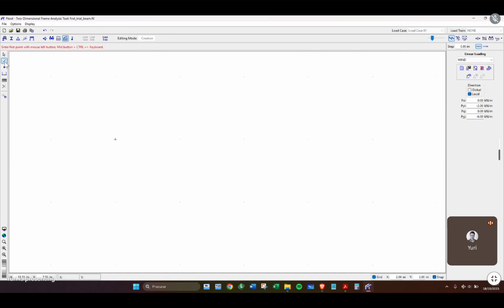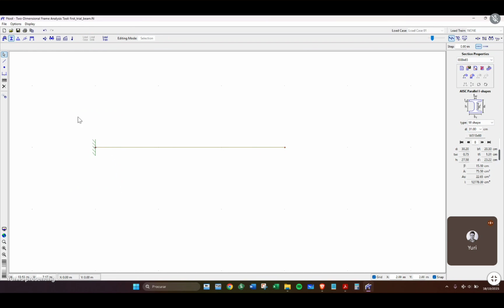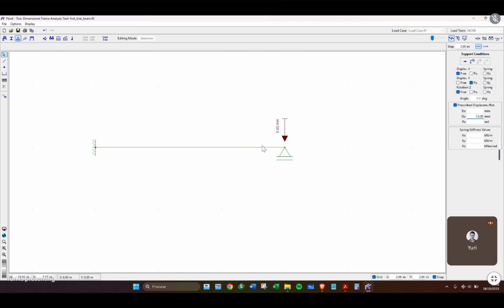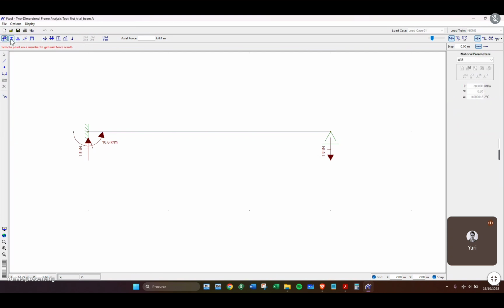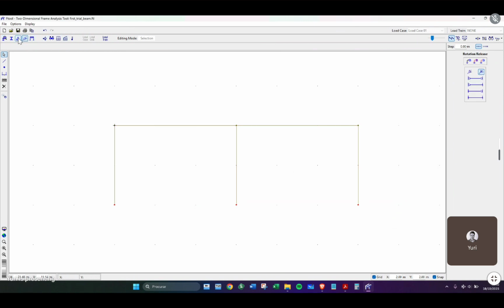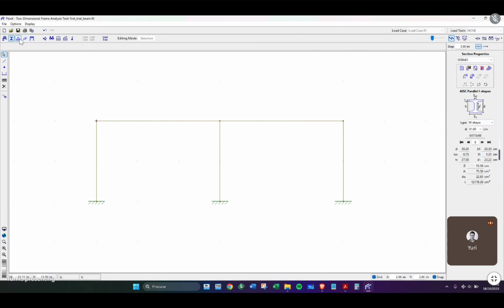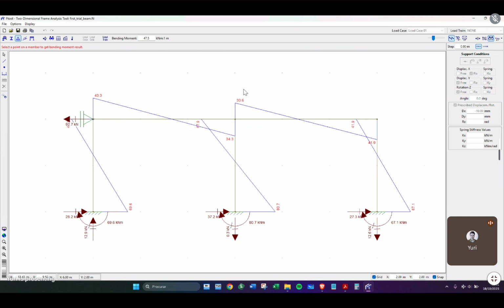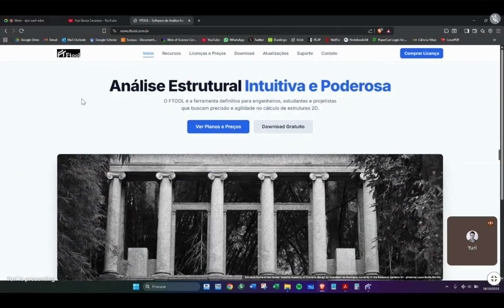Ftool - free software of structural analysis - lesson 12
Example 4: determination of reactions and internal forces in an isolated cantilever beam and in a two-bay frame subjected to imposed displacements. The value of the force in the "temporary support" is the equivalent value of the force necessary to generate that imposed displacement.